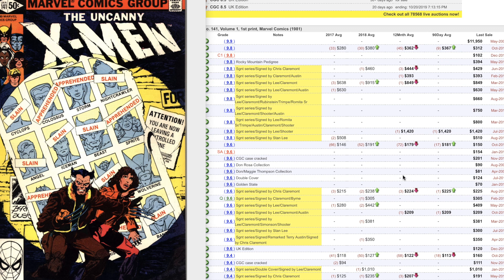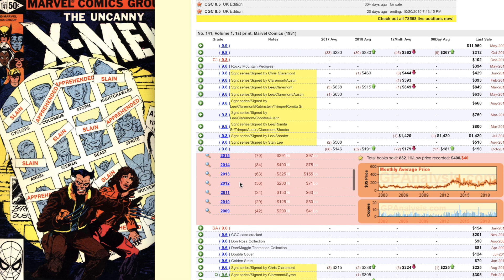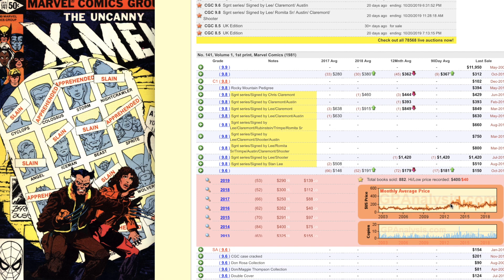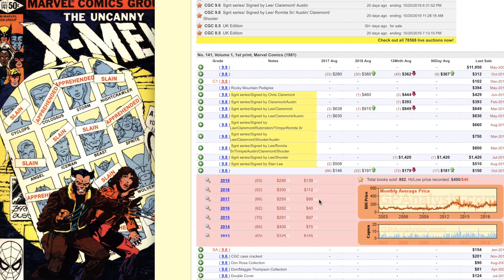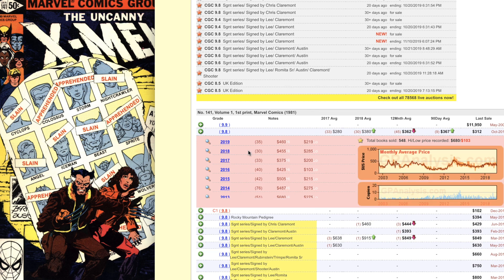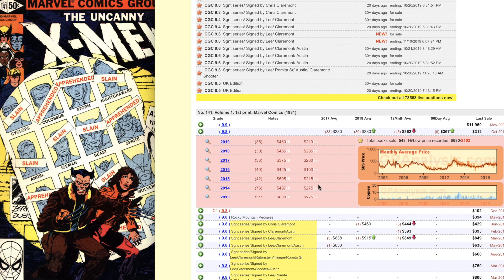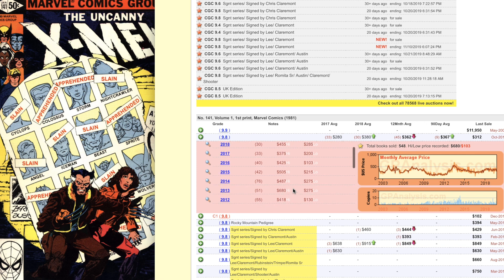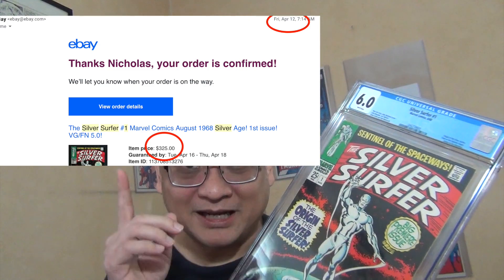HOT COMICS SPEC VS HOT COMICS FLIP - X-men 141 vs Silver Surfer 1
thanks